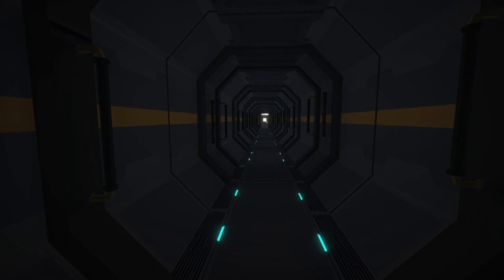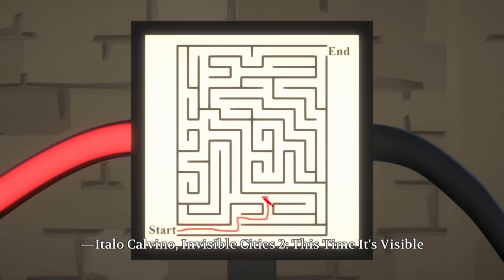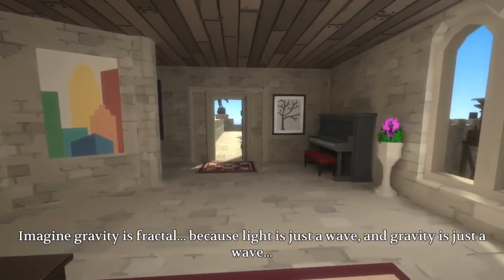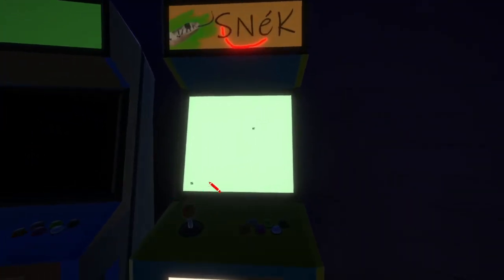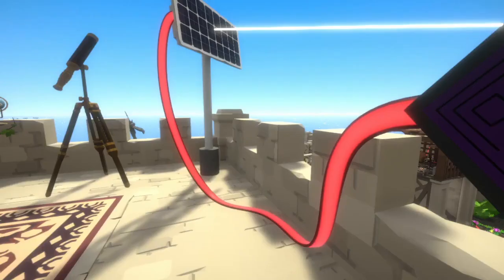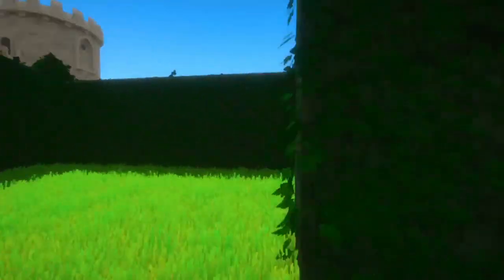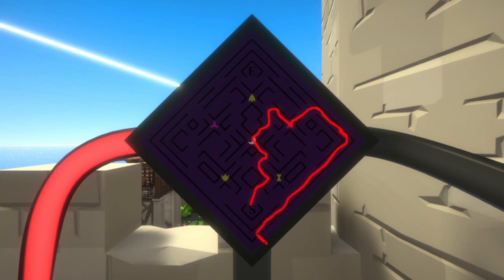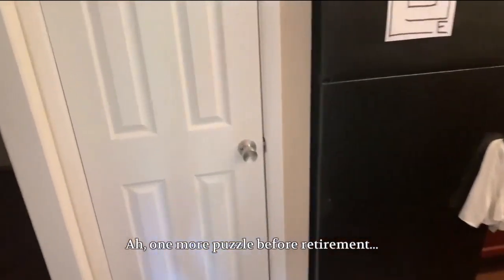Cheating is the ONLY ESCAPE in this Puzzle Game... - The Looker (FULL Playthrough)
Today I play through The Looker (2022), a clever puzzle game inspired by The Witness (2016). To progress, you have to think outside the box which sometimes means breaking the rules...

(っ◔◡◔)っ ♥ I love puzzle games ♥